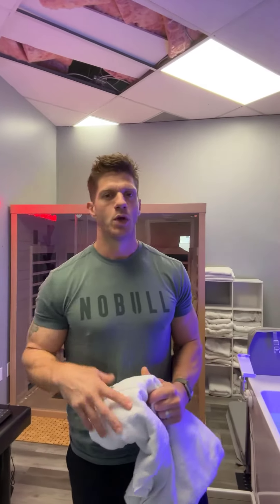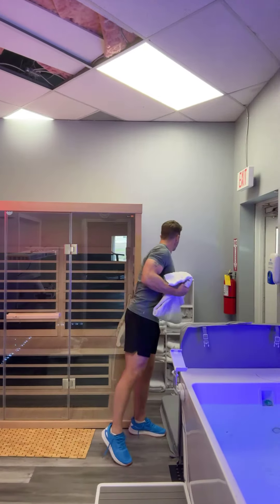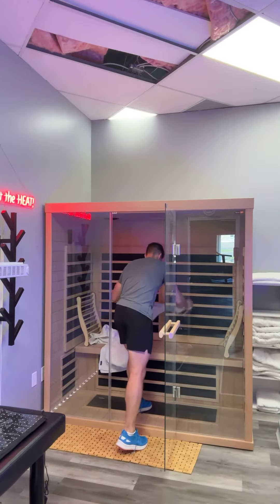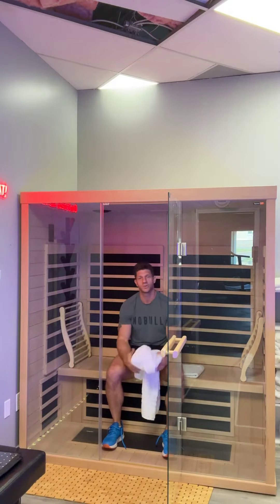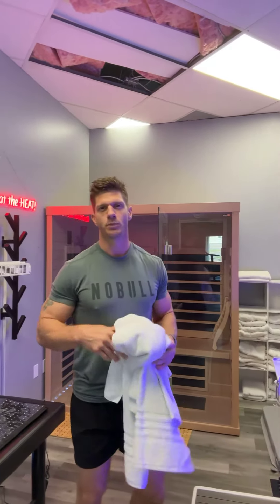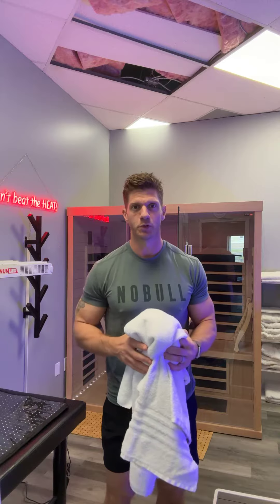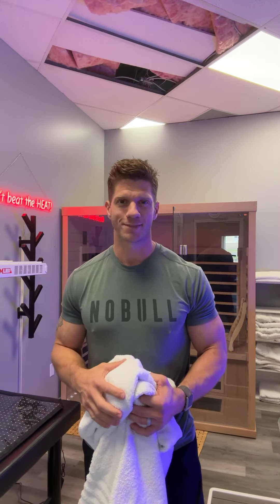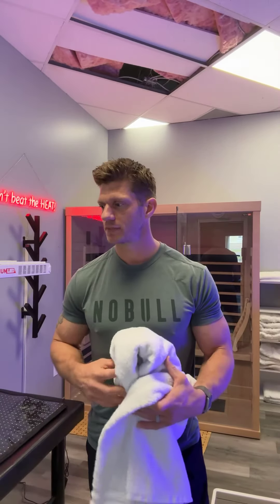Recovery Room - Infrared Sauna use